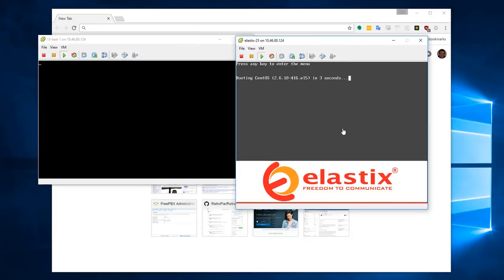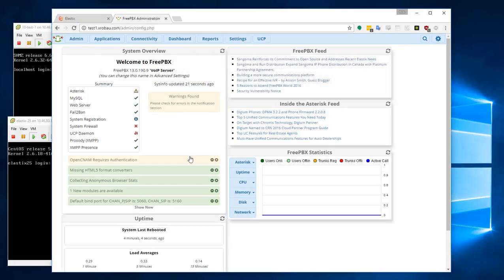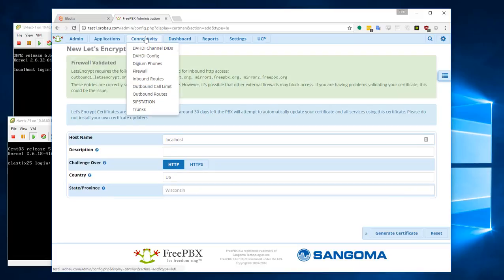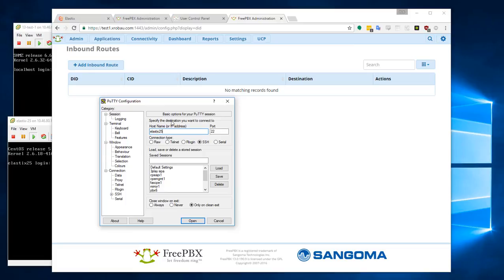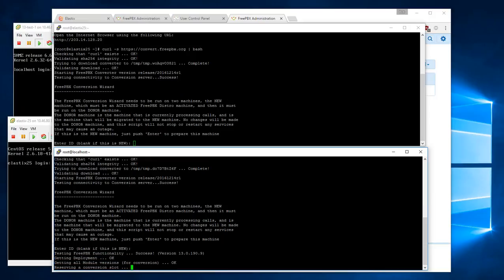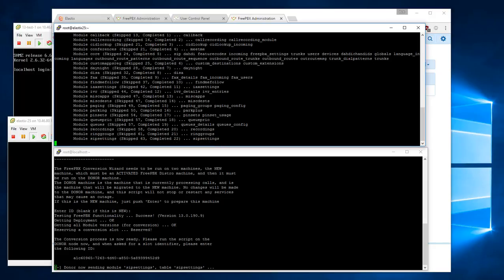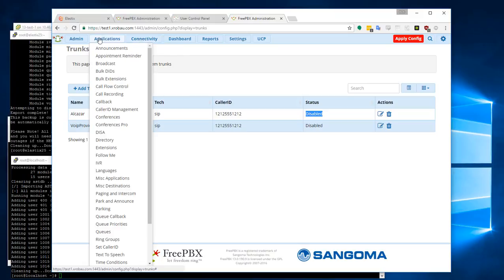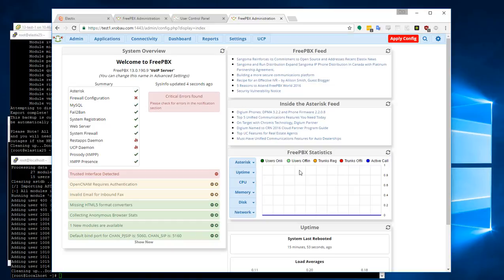Home2FreePBX Conversion tool (With Audio)